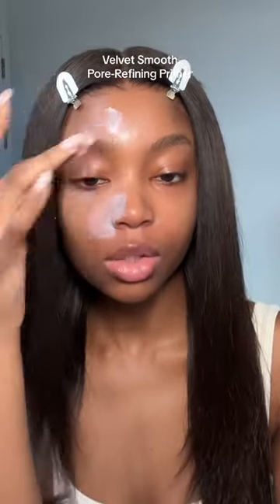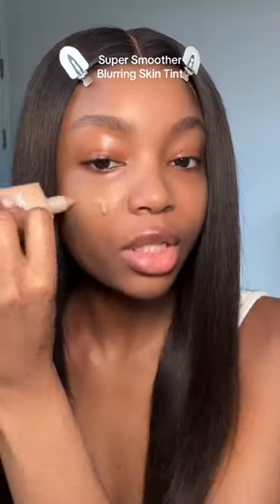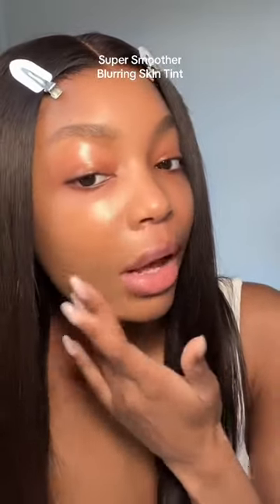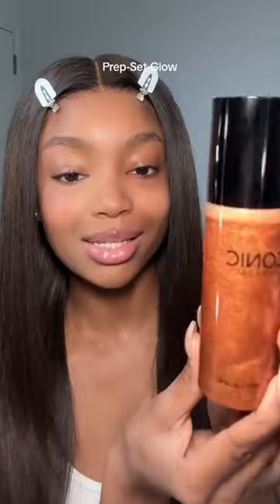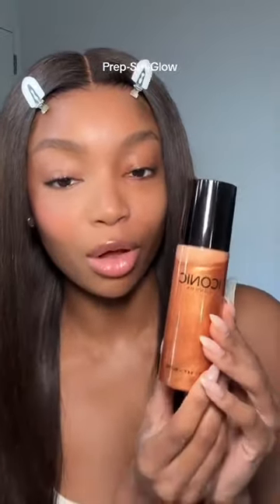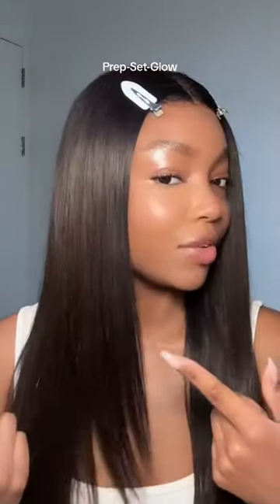Spring Glow Routine✨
Thank you to @florenceginni for the video!